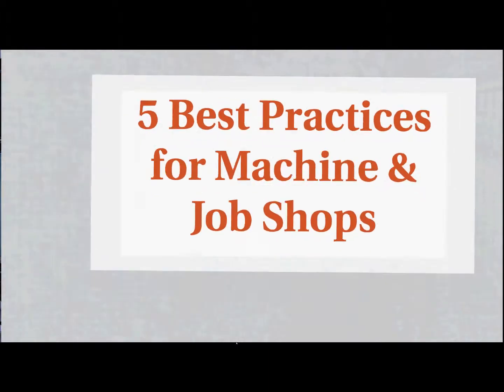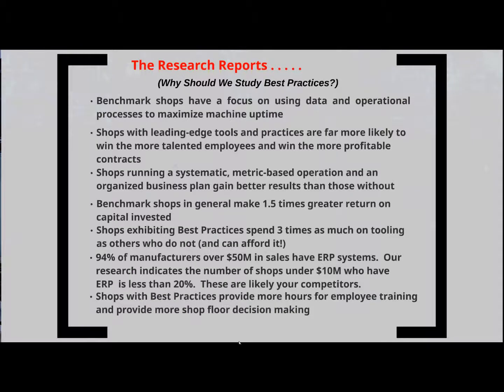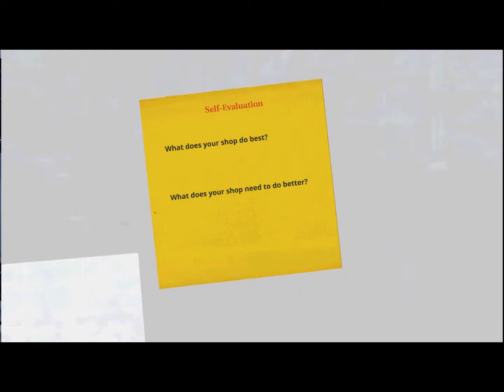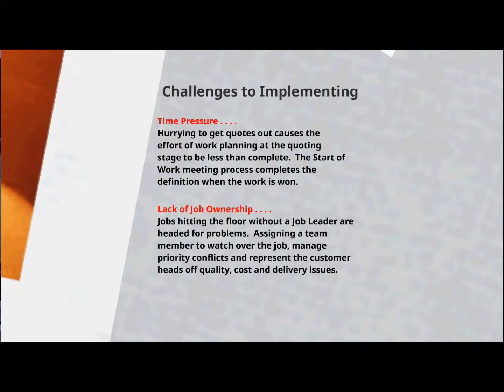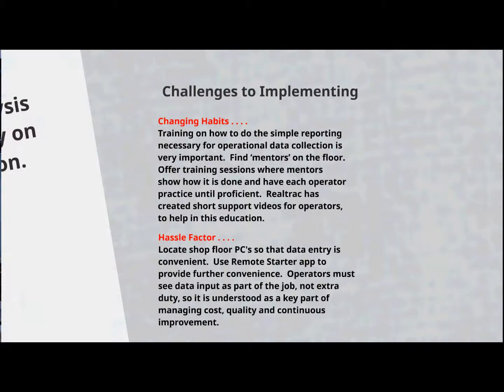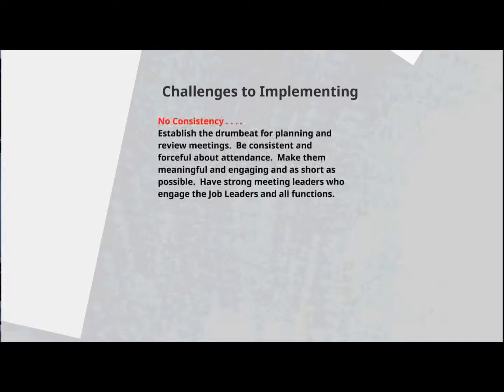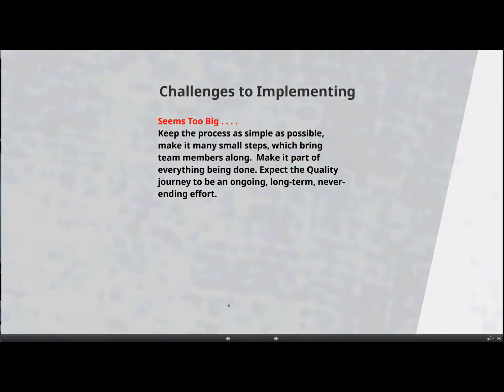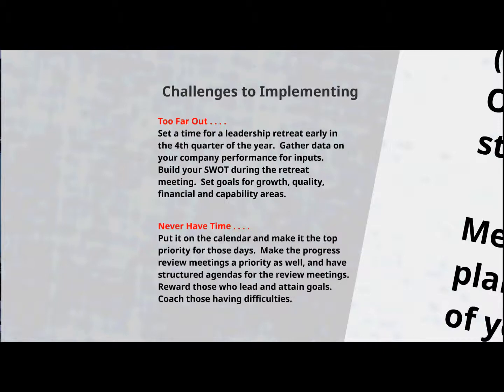5 Best Practices